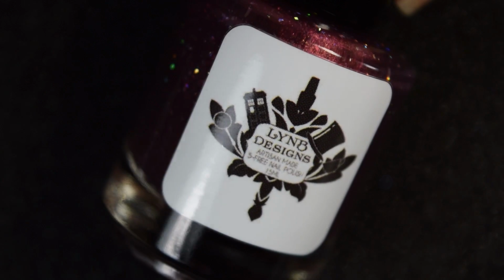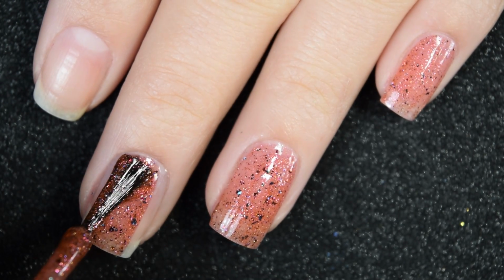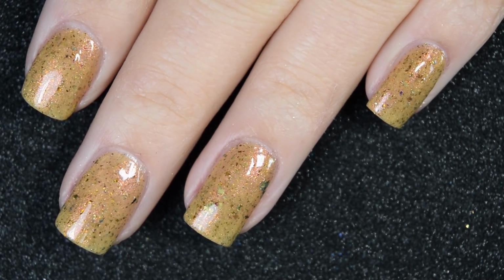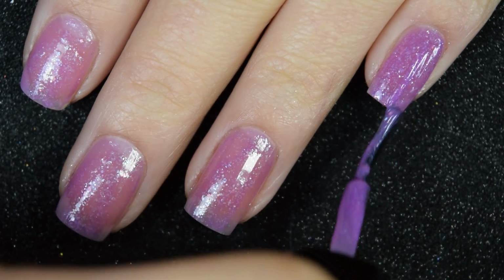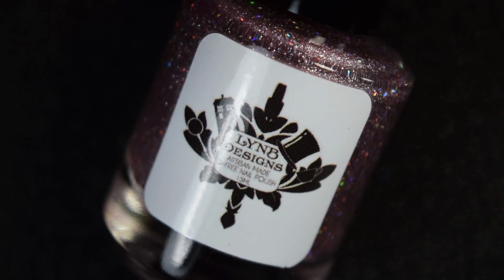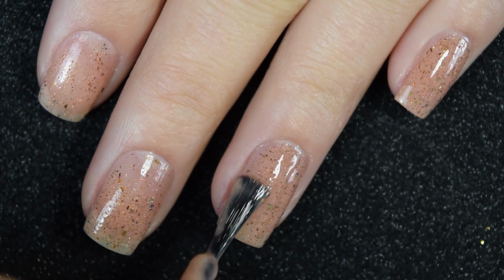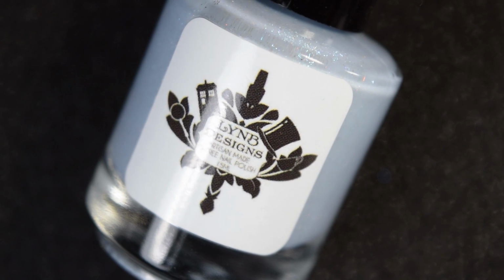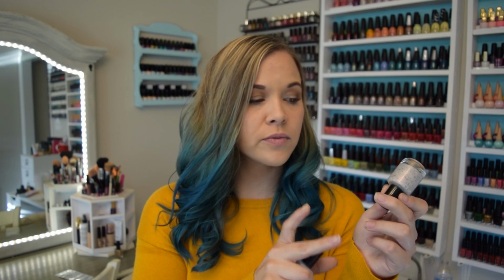LYNB DESIGNS | GRUNGE, BUT MAKE IT FASHION | LIVE SWATCHES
Hello lovelies!

Today I have swatches for you from the LynB Designs Grunge, But Make It Fashion Collection, plus Black Friday polishes that release tomorrow!

Polishes in the order they're seen:
- Philophobia
- Rantipole
- Scintilla
- Nyctophilia
- Alexithymia
- Finifugal
- Slay Ride
- Hot Buttered Rum
- Oy To The World
- Le Tits Now

Let me know what your favorite was from this trio!